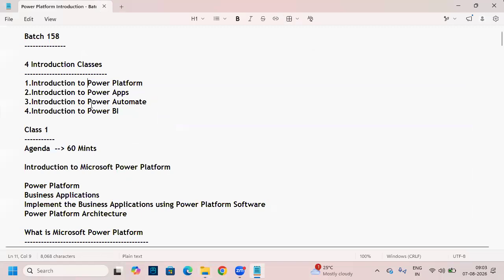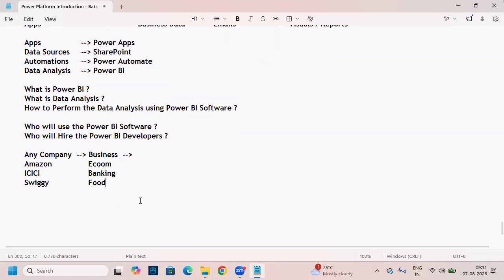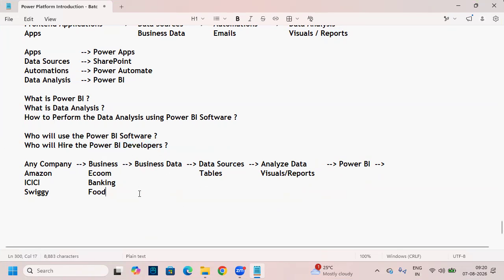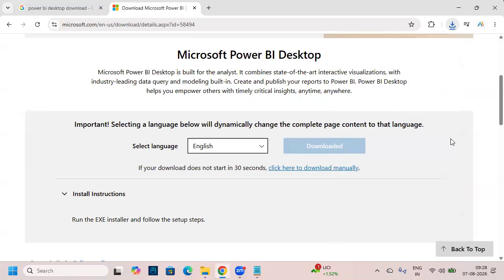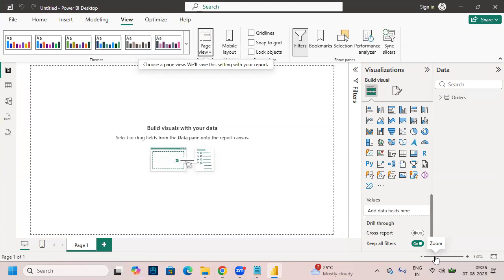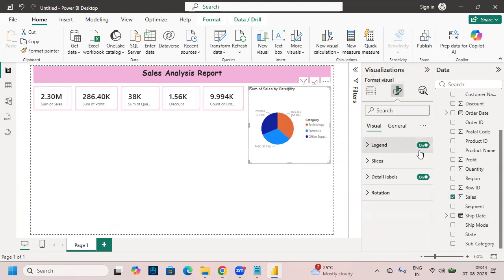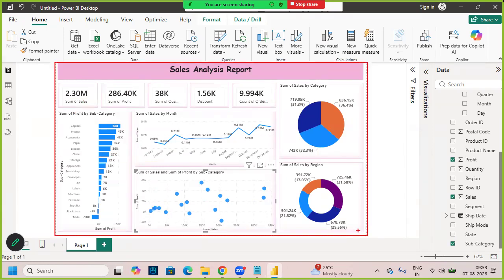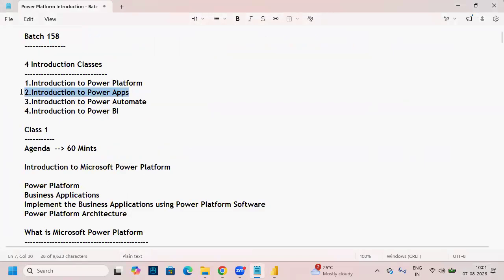Power BIData Analyst Training in Hyderabad|Data Analytics Course with Gen AI | Job-Oriented Training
🚀 Power BI Data Analyst Training in Hyderabad | Data Analytics with Gen AI

Want to build a career as a Data Analyst? Learn industry-relevant Data Analytics, Power BI, SQL, Excel and Generative AI skills through practical, project-based training.

📊 What You Can Learn:
✅ Power BI & Interactive Dashboards
✅ Data Analytics & Data Visualization
✅ SQL for Data Analysis
✅ Advanced Excel
✅ Power Query & DAX
✅ Generative AI for Data Analytics
✅ Real-Time Projects
✅ Interview & Career Preparation

🎯 Career Opportunities:
• Data Analyst
• Reporting Analyst
• MIS Analyst
• Business Analyst

📍 Data Analyst & Power BI Training in Hyderabad

Learn through practical exercises, real-time projects and industry-focused concepts designed to help you develop job-ready data analytics skills.

📞 For Course Details & Live Training: 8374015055